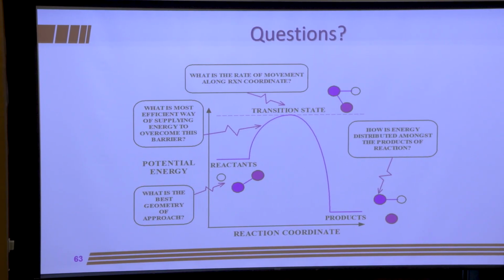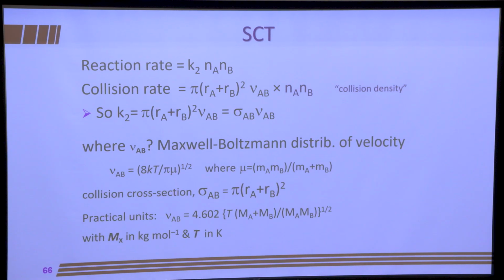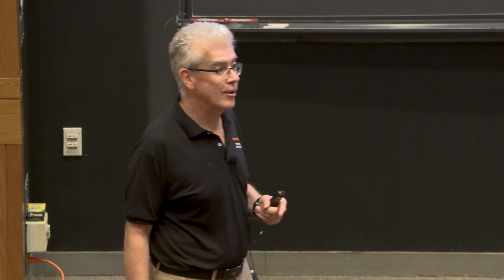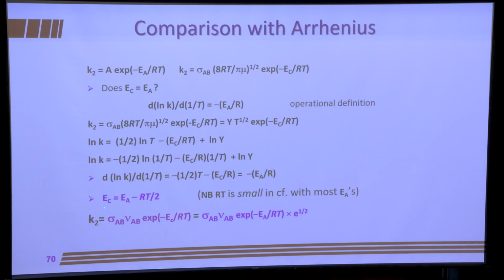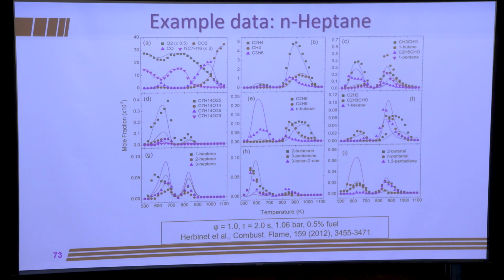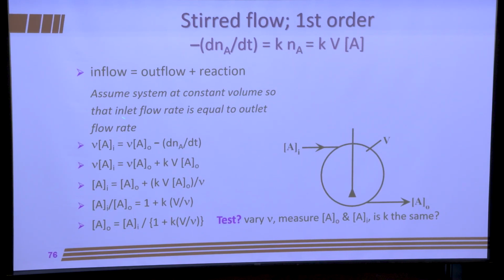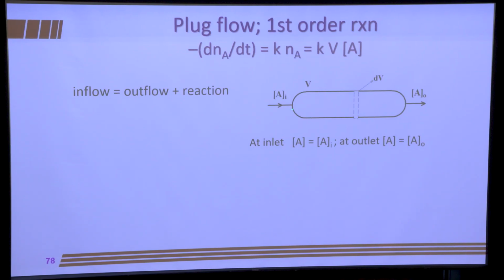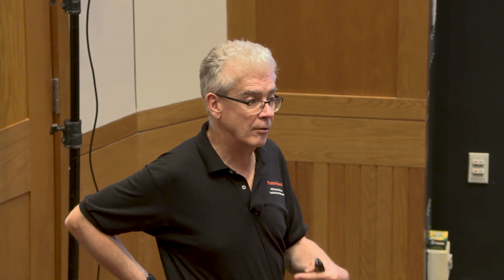Combustion Chemistry and Modeling, Henry Curran, Day 2 Part 3